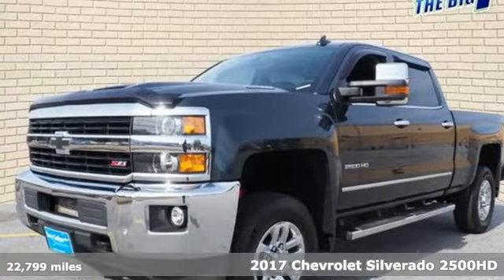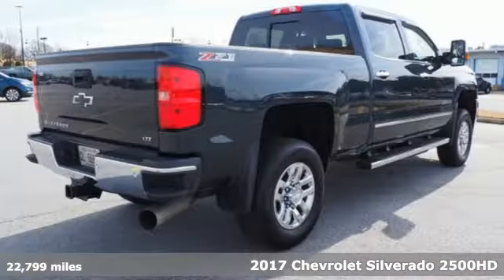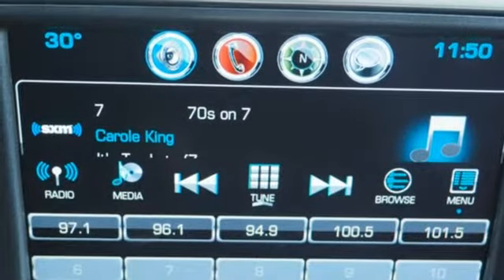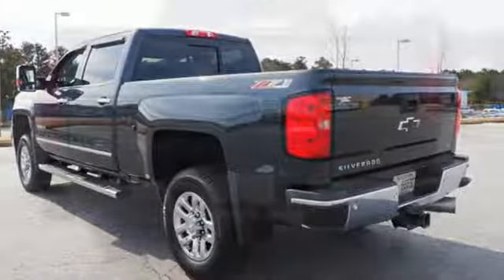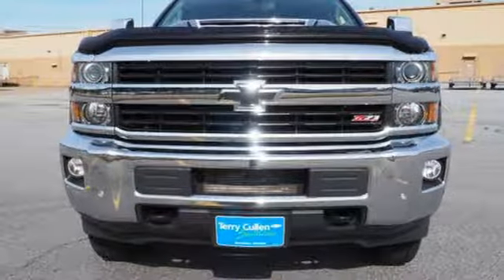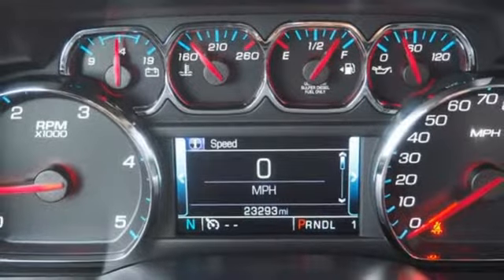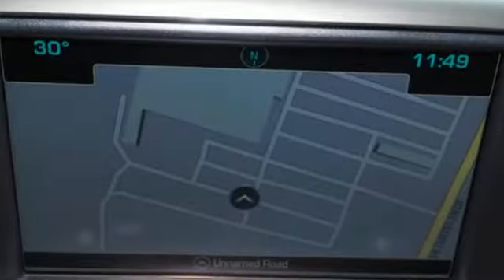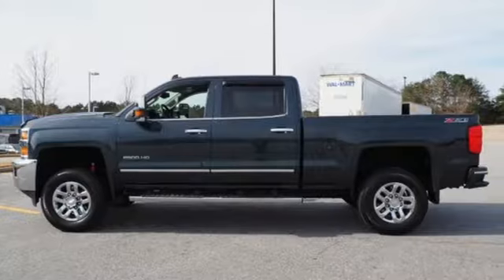Used 2017 Chevrolet Silverado 2500HD Jonesboro GA Stockbridge, GA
Year: 2017
Make: Chevrolet
Model: Silverado 2500HD
Trim: LTZ
Engine: 6.0L 8-Cylinder SFI Turbocharged OHV
Transmission: 6-Speed Automatic HD Electronic with Overdrive
Color: Gray
Interior: Jet Black
Mileage: 22799
Stock #: A9462
VIN: 1GC1KWEY3HF224873
Recent Arrival!brbrLOW MILES!, WOW!!!, LOADED!!!, LEATHER!!!, HEADED & COOLED SEATS!!!, NAVIGATION!!!, HEATED STEERING WHEEL!!!, BACK-UP CAMERA!!!, 110-Volt AC Power Outlet, 4.2" Diagonal Color Display Driver Info Center, 6-Speaker Audio System, Dual-Zone Automatic Climate Control, Emergency communication system: OnStar Guidance, Exterior Parking Camera Rear, Fully automatic headlights, Premium audio system: Chevrolet MyLink, Remote Keyless Entry, Remote Vehicle Starter System, Steering Wheel Audio Controls.brbrGrey 2017 Chevrolet Silverado 2500HD 4D Crew Cab LTZ 4WD Duramax 6.6L V8 Turbodiesel In order to verify and receive your internet price, you must present a printed copy of this page's internet price in person at the dealership. The advertised price does not include sales tax, vehicle registration fees, finance charges and any other fees required by law. We attempt to update this inventory on a regular basis. However, there can be lag time between the sale of a vehicle and the update of the inventory. EPA mileage estimates are for newly manufactured vehicles only. Your actual mileage will vary depending on how you drive and maintain your vehicle. Before purchasing this vehicle, it is your responsibility to address any and all differences between information on this website and the actual vehicle specifications and/or any warranties offered prior to the sale of this vehicle. Vehicle data on this website is compiled from publicly available sources believed by the publisher to be reliable. Vehicle data is subject to change without notice. The publisher assumes no responsibility for errors and/or omissions in this data the compilation of this data and makes no representations express or implied to any actual or prospective purchaser of the vehicle as to the condition of the vehicle, vehicle specifications, ownership, vehicle history, equipment/accessories, price or warranties.brbrAwards:br * 2017 KBB.com 10 Most Awarded Brands

Address:
1250 Battlecreek Rd